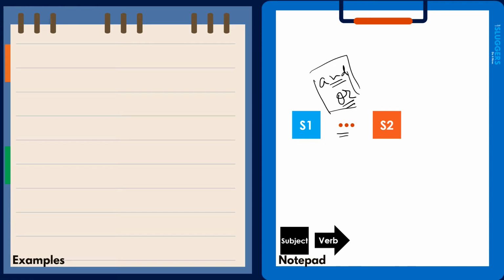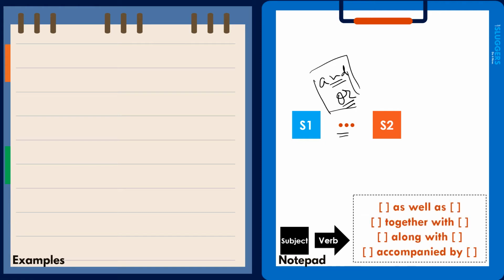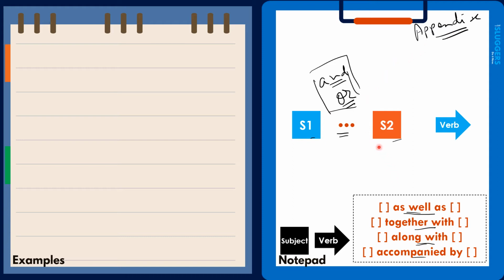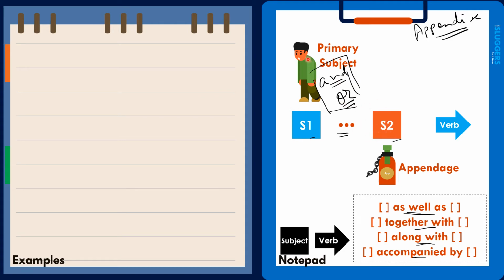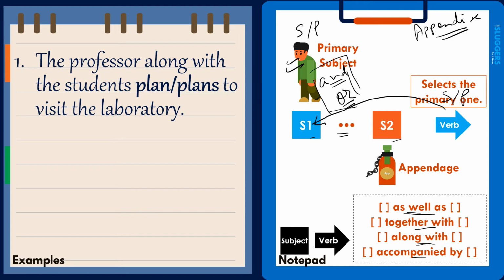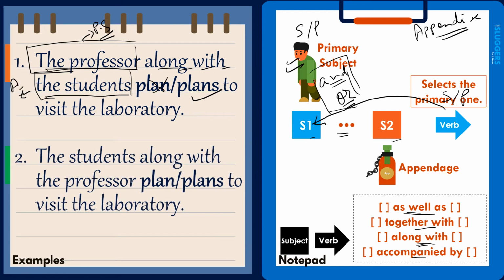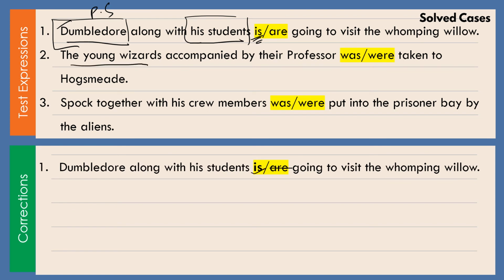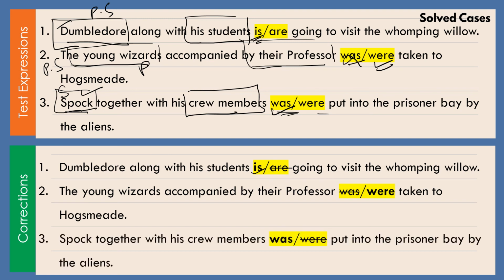What is the Appendage Rule? | Subject Verb Agreement | 7-Minute Grammar Notes for Entrance Tests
In this episode of this series we talk about the 3rd type of error of Subject Verb Agreement, that pertains to The Appendage Rule.

Time-Stamps for your convenience:
0:00 - Introduction
0:05 - Course Pedagogy
0:33 - The Appendage Rule
4:44 - Solved Cases
5:59 - Coach Intro

Course/Series Info:
This course is designed to be the the most practical grammar course to help students prepare for grammar questions that are usually asked in many entrance tests.

It's different from most other course out there, as it pivoted around the typical grammatical errors that are often tested in Entrance tests rather than focussing just on the various & innumerable rules of grammar.

The series will provide a practical angle to grammar preparation via a series of short & concise videos of less than a duration of 7 minutes.